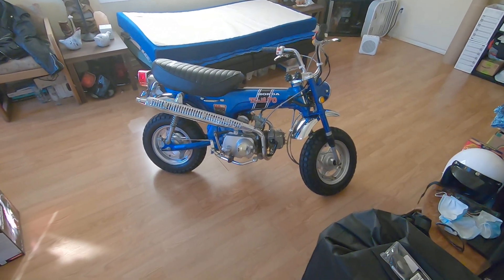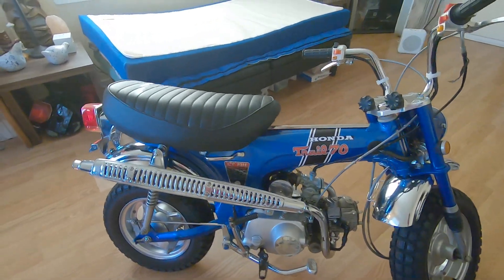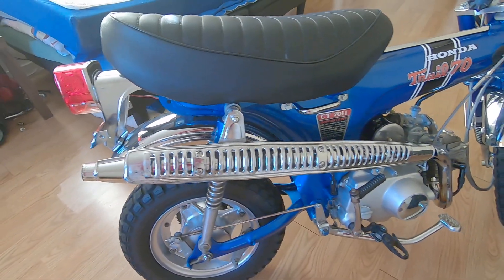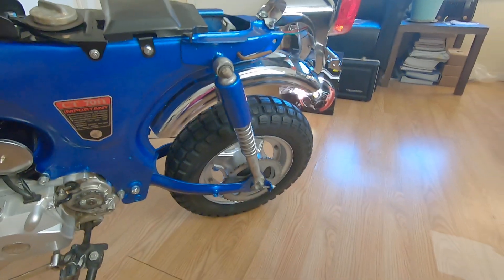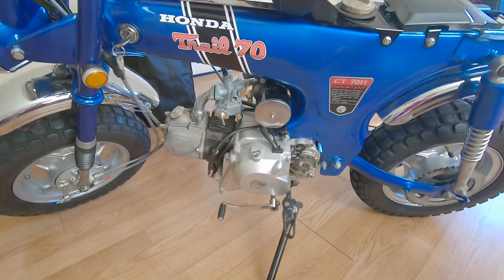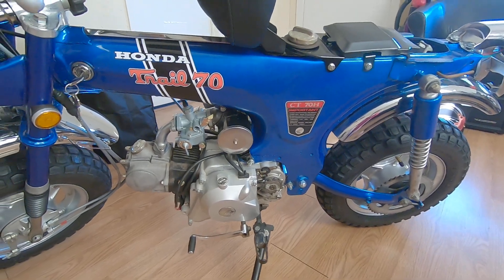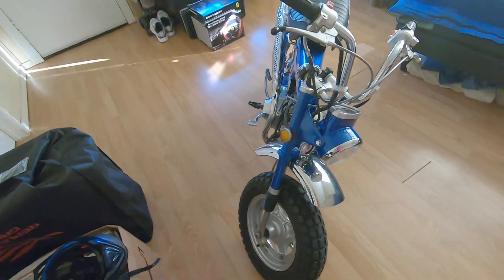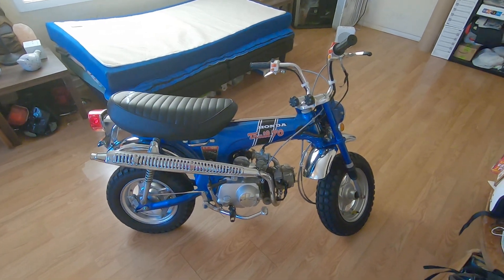1970 Honda CT70H restoration part 2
This is part 2 of my ct70h restoration.